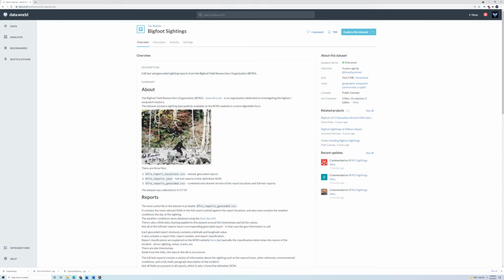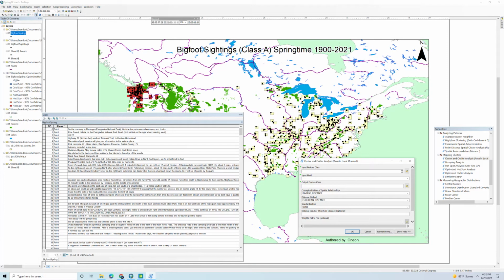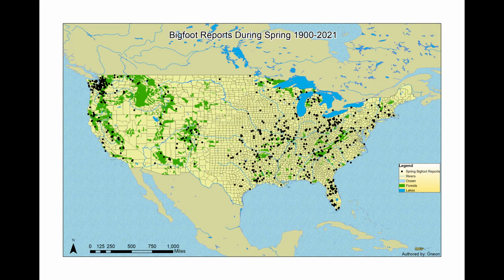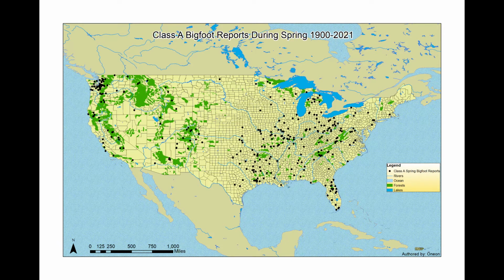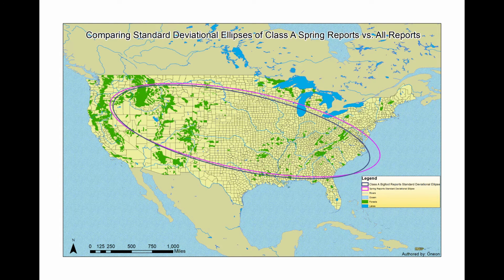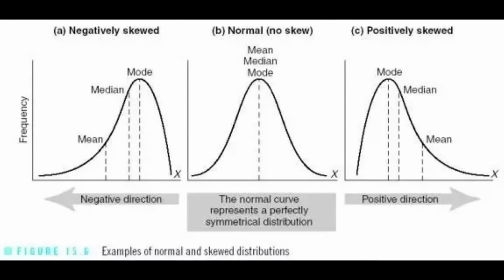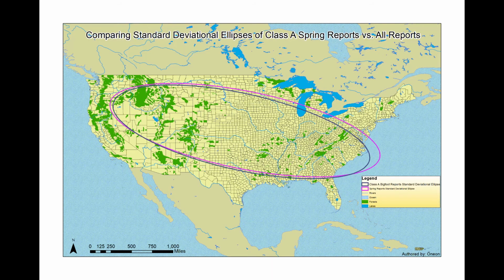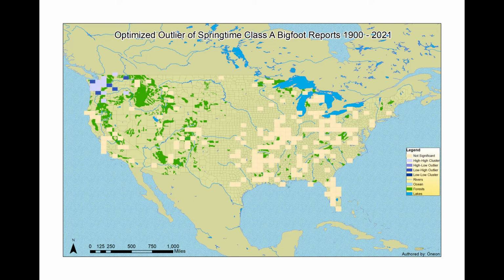Exploring Spatial Patterns of Bigfoot in Springtime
This video uses ArcGIS to map Bigfoot reports to determine whether he exists and where to find him.